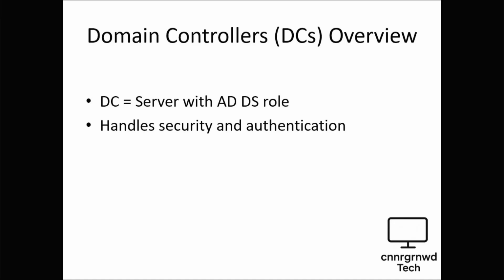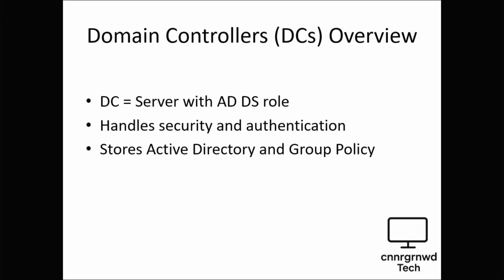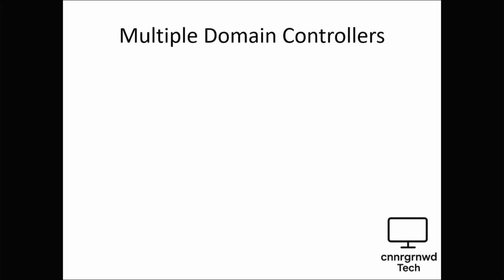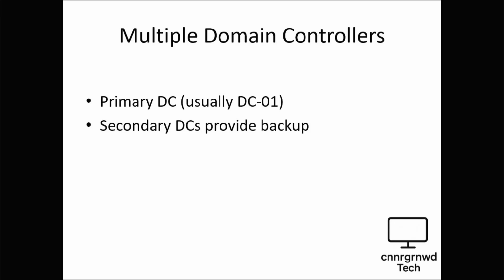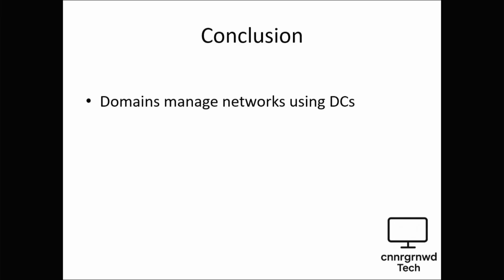What is a Windows Domain Controller? - Lesson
This short video shows how a Windows Domain Controller works, and what it is used for.

Everything in this video is free and is for your own personal use.